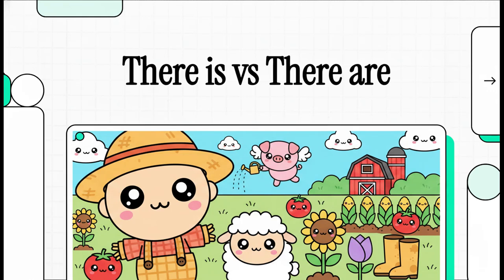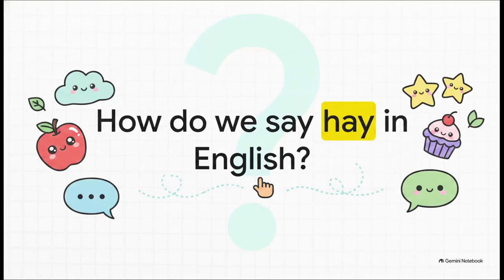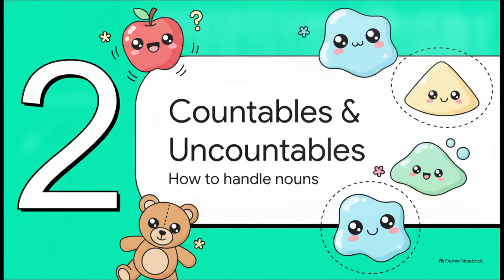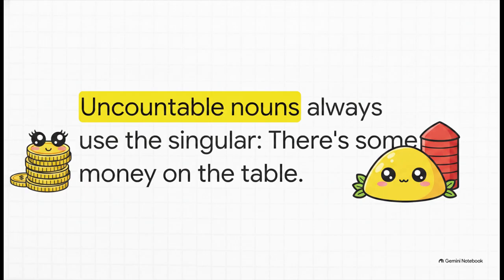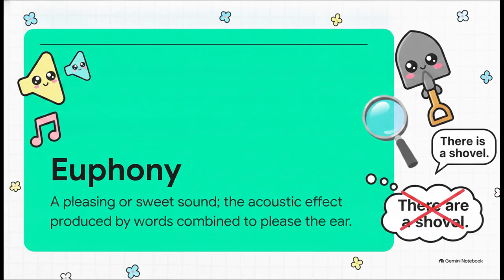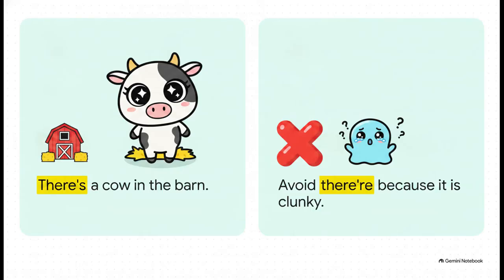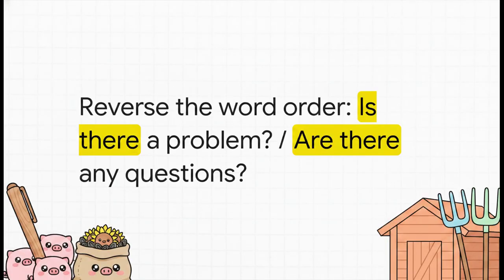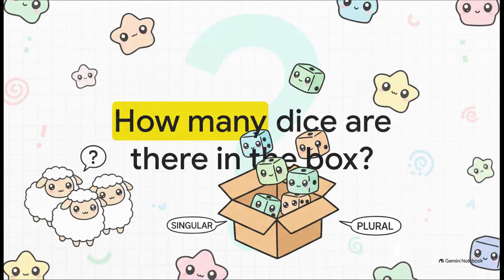There is vs There are